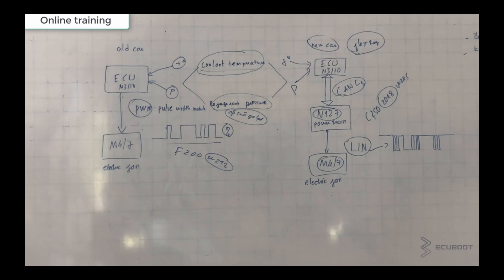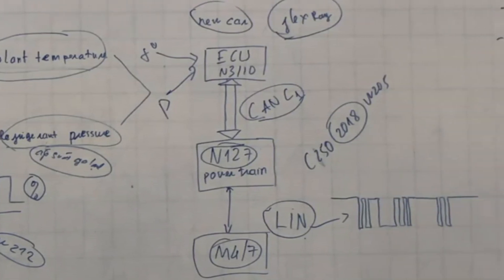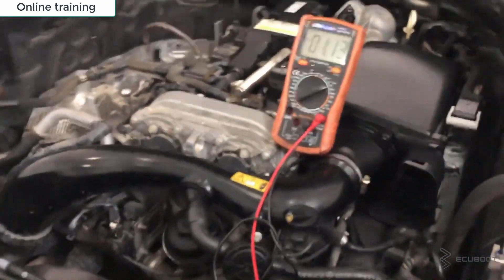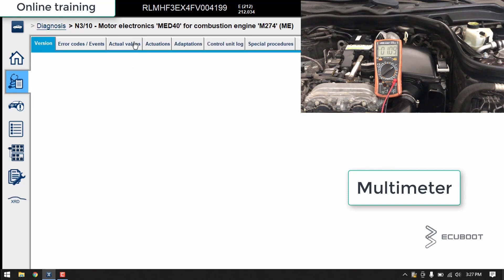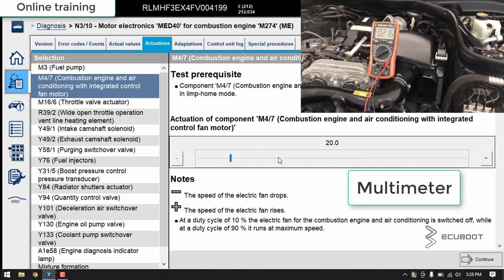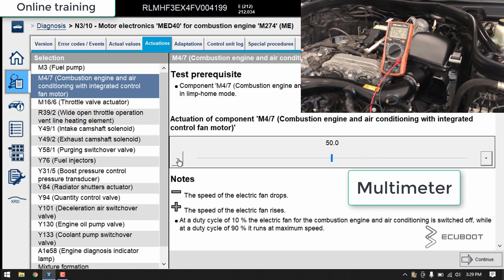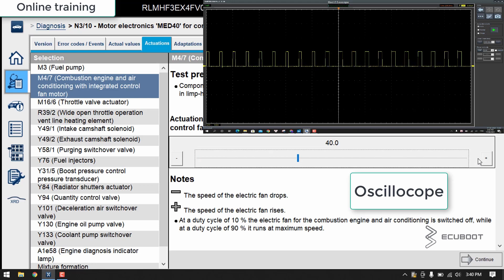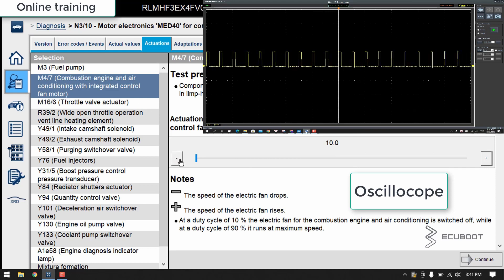How to test Mercedes W212 Fan